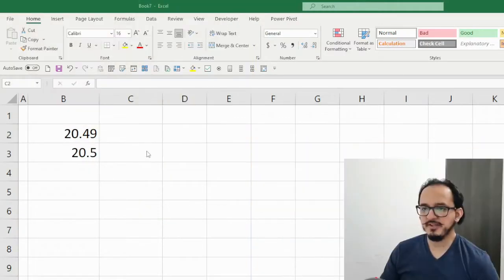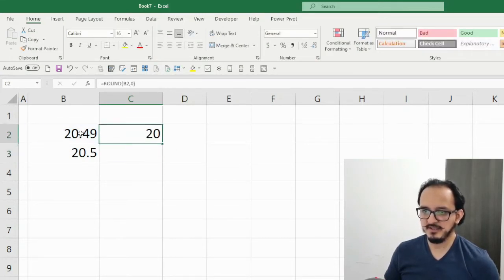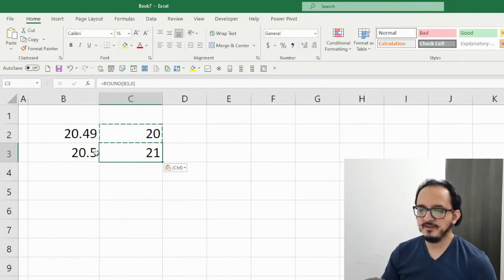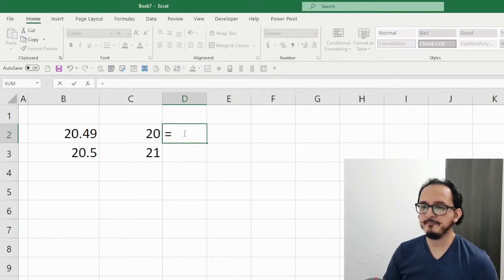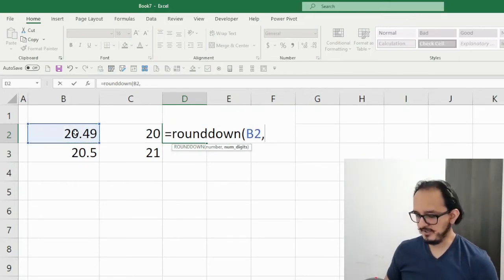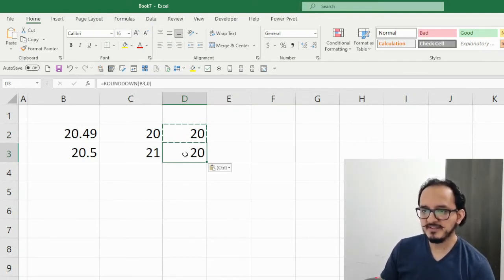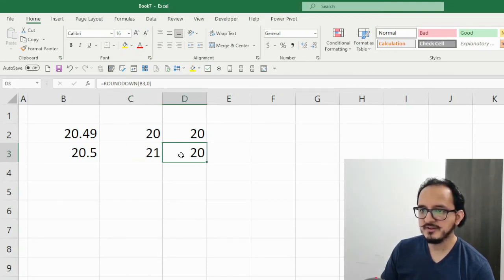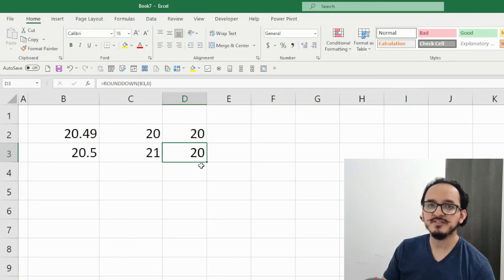⬇️ How to round down numbers in Excel by using the ROUNDDOWN formula in 2 minutes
A simple and straightforward tutorial on how to use the ROUNDDOWN formula to round down decimal places in Excel.